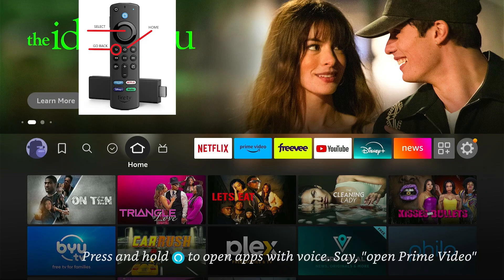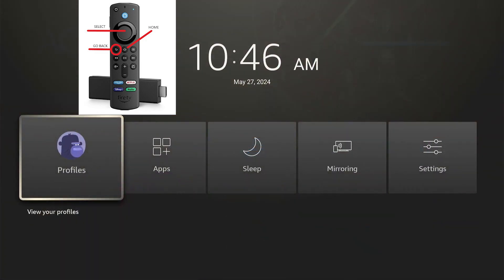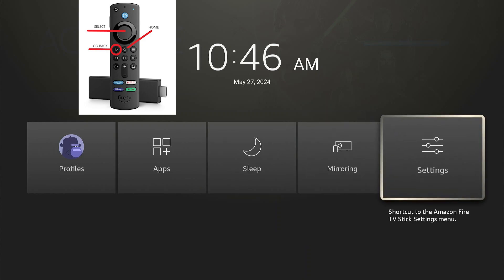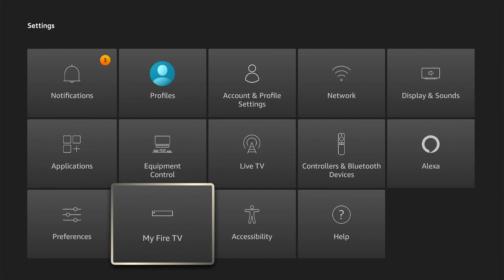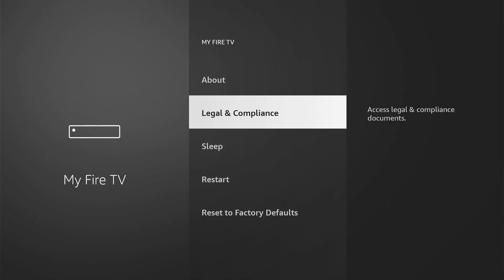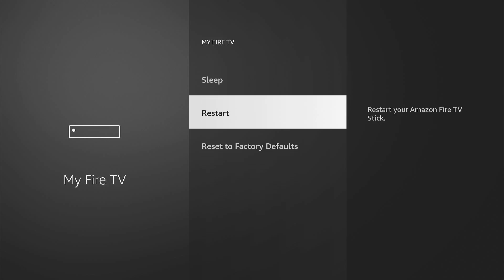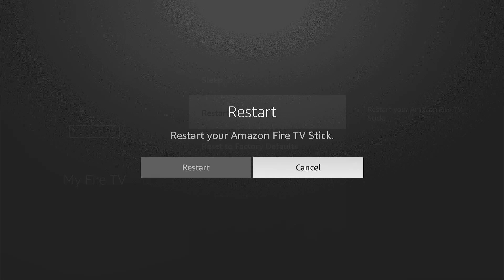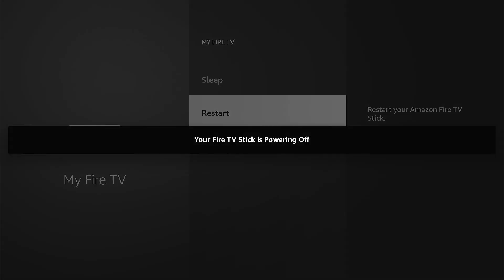Restarting Firestick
This video shows you how to restart your Amazon FireTV Stick